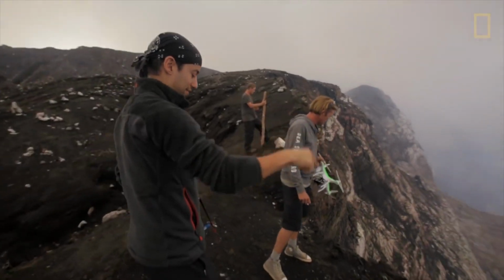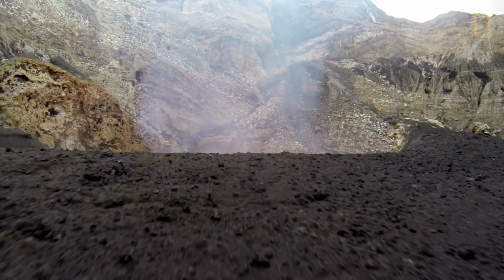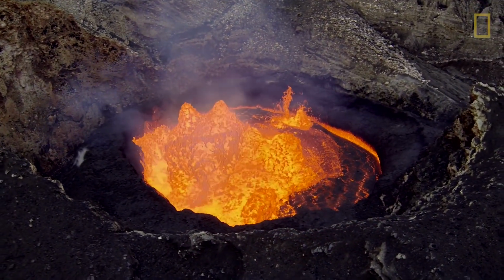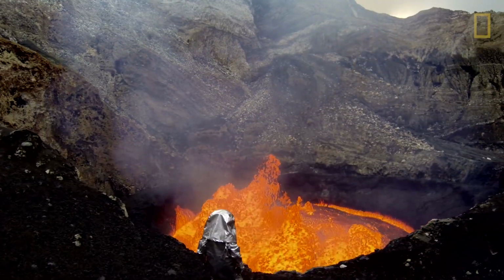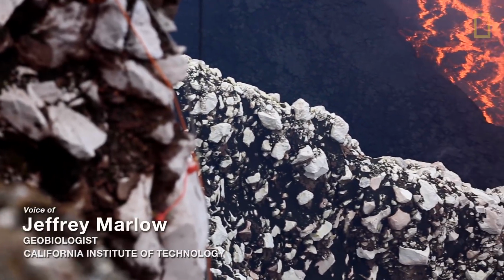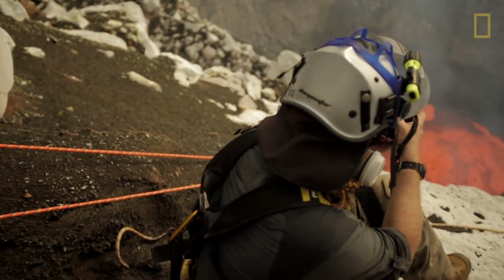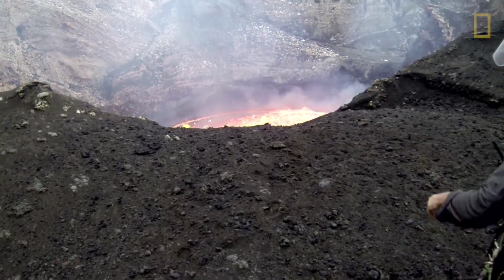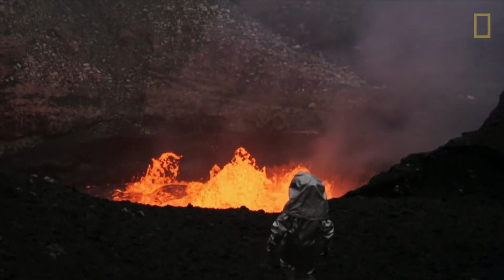Estudiando volcanes activos.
• X Y Z • A G E N C I A.
La tecnología de video y la ciencia convergen en un volcán activo en Vanuatu, donde el explorador Sam Cossman manejaba drones montados con cámaras para capturar imágenes de alta definición del espectacular pero peligroso Marum Cráter.
Cossman y su equipo pilotaron los drones sobre los 12,5 kilómetros de ancho mientras enfrentaban gases tóxicos y lava hirviente. Los dos drones sucumbieron al duro entorno, pero nos ofrecen unas impactantes vistas que de otra manera serían imposibles de obtener.

Fuente: @nationalgeographic